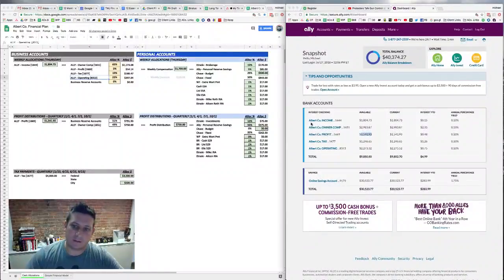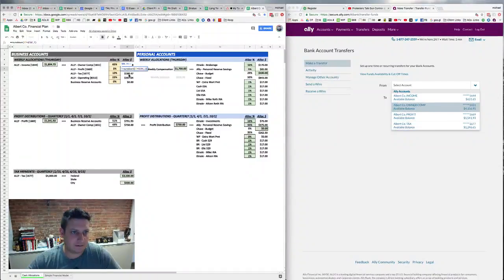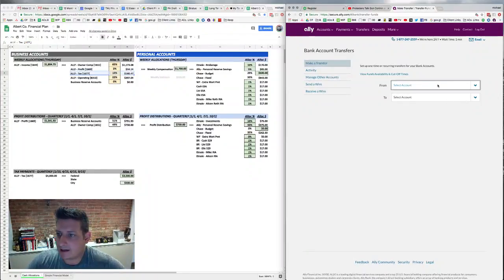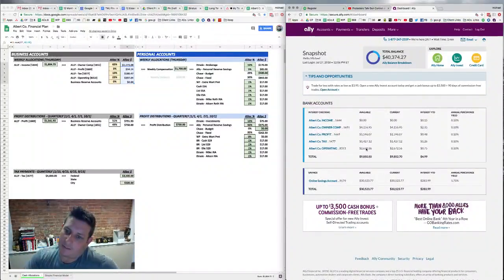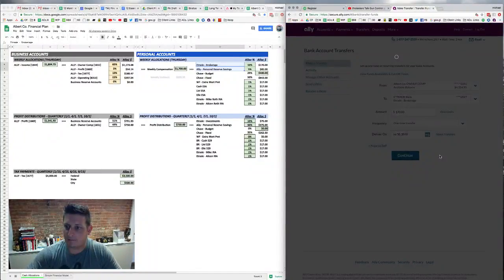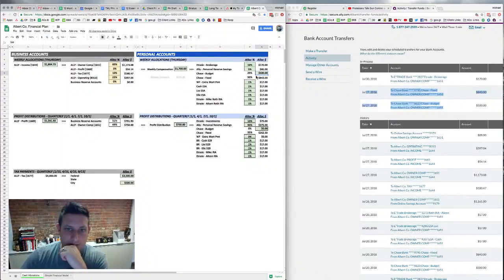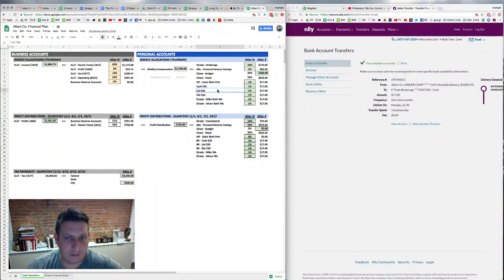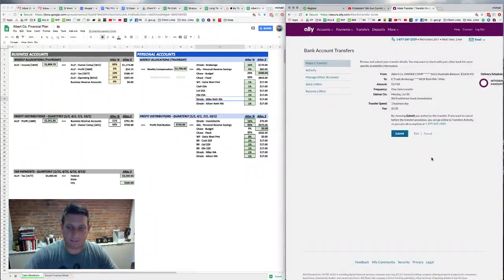Weekly Cash Allocation 2018.07.27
The day-to-day management of money is something that stumps the majority of small businesses.  Over the years, I've developed a way of managing the cash so that I can operate with significantly less stress about money.  Each week I do a cash allocation (just like the one in this video).

Download the google sheets template here:
goo.gl/wWX6bf